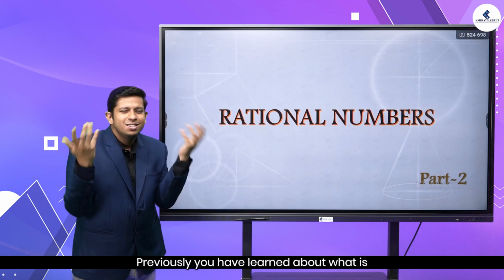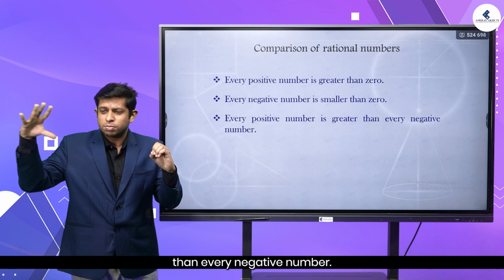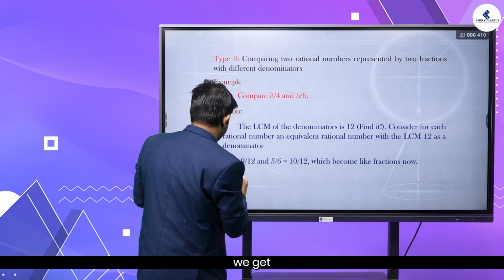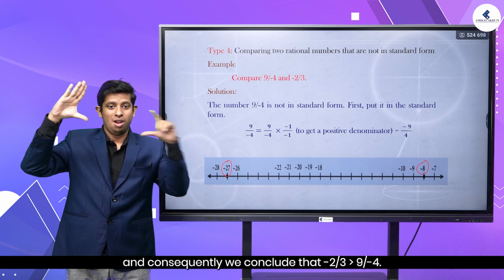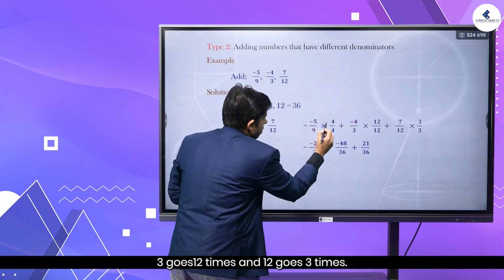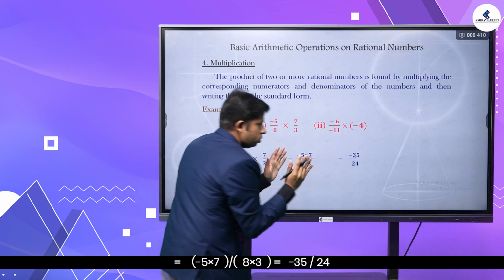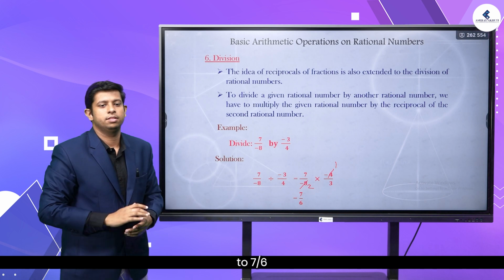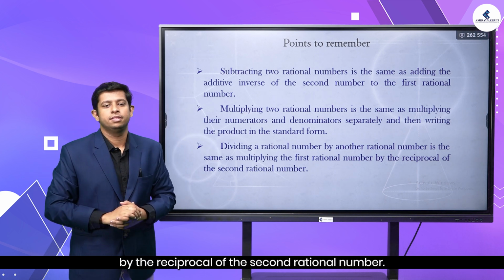Lessons in sign Language for H.I I 8th Maths I Rational Numbers Part -2